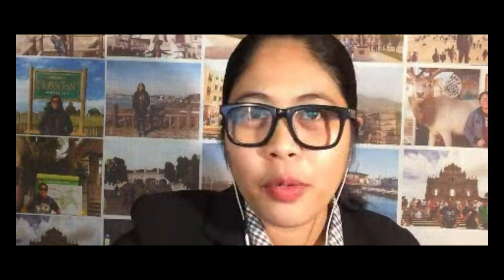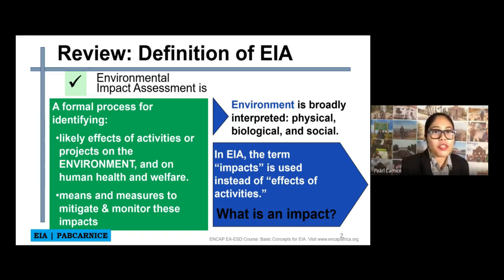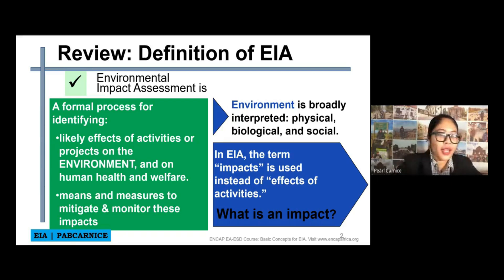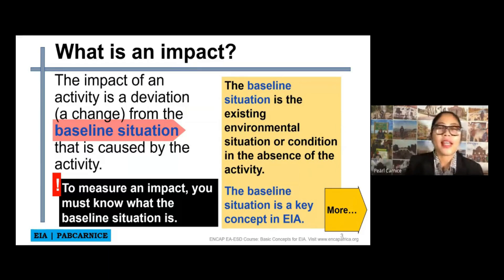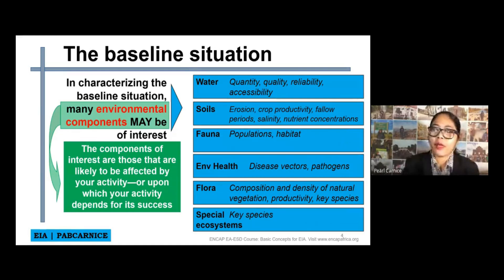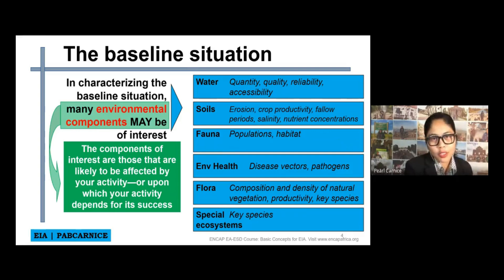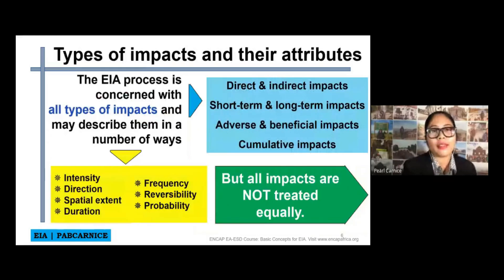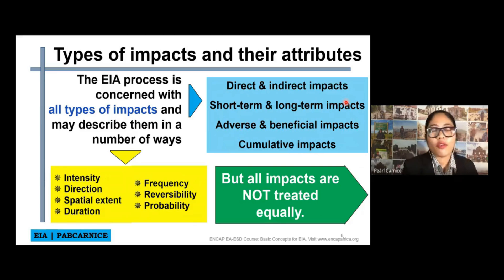EIA Lecture 1 (Part 1/4) | Basic Concepts for Assessing Environmental Impacts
This video introduces EIA's basic concepts.

Video edited with iMovie.
Please ignore...